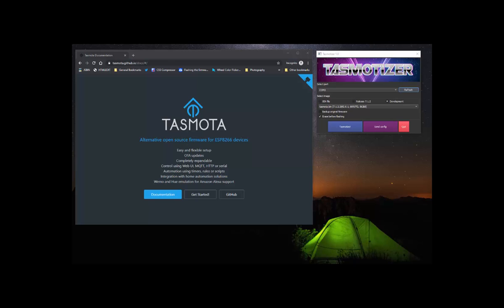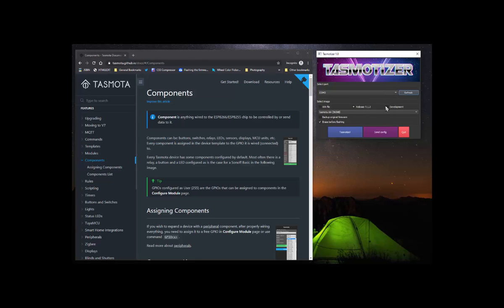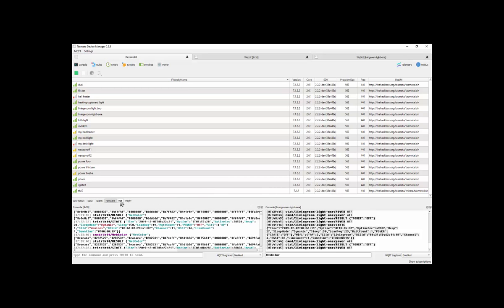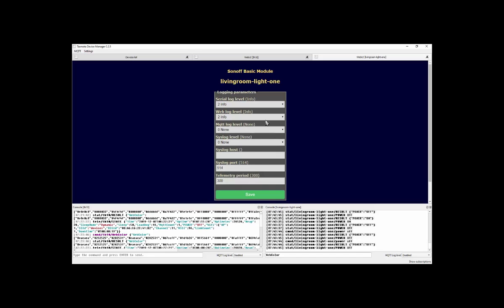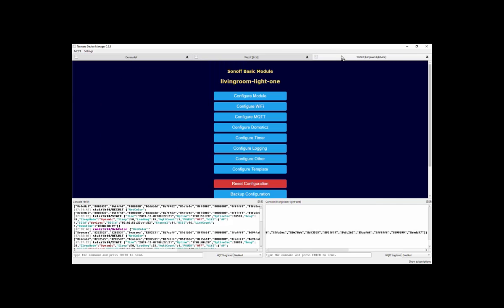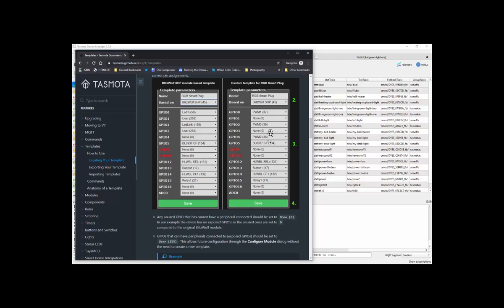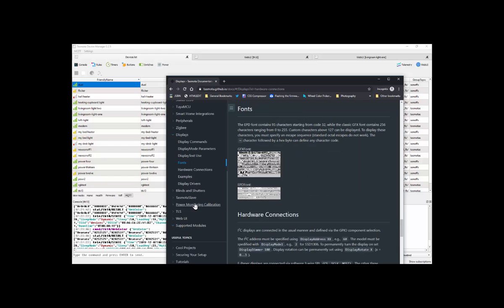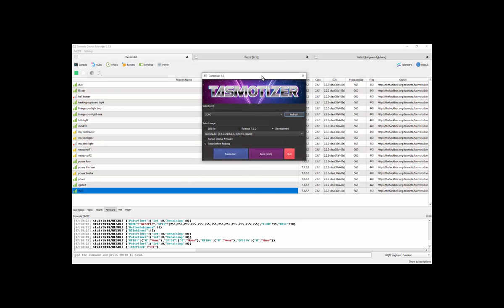Tasmota, TDM and Tasmotize IOT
Tasmota is one of the best if not THE best, free, alternative open source firmware for various ESP8266-based IOT devices.

Tasmota now has an excellent Device Manager and a new FLASHER utility - hopefully this video and my blog will help explain how to make use of this excellent software while encouraging folk to check out the official Tasmota online documentation.

When I put this video together, Tasmota 7 had just been released. Mid-February 2020, the basic software is now at version 8.0.x.x. codenamed "Betty" and the number of supported sensors etc continues to increase. for update and links.

If you are into customising IOT devices like Itead's Sonoff boards, Tasmota might be of interest to you. If you object to relying on "the cloud" for home control for whatever reason, then you'll find lots of information on "local" solutions over from my own ESP-GO through varous others including Tasmota (which I currently use more than any other custom software and write about a LOT), all running alongside a local "Raspberry Pi" though there are several alternative ways of doing local control..

If you are new to IOT, learn from my experiences of semi-reliable broadband - much as many of us love Amazon Echo and Google Home, these are great toys and "the cloud" may seem like magic for most of the time - bu what happens if your favourite cloud provider gets taken over or closes business etc - do you want your heating, lighting and security to work 24/7 of just when the entire Internet chain is working including your chosen broadband service and cloud provider(s)?

While  loss of local connection to the web is the most likely issue you might face, even if you have 100% reliable broadband (does anyone?) there could be other reasons that stop any given cloud service running. Personally I love gadgets like  Alexa but treat it as an extra, non-essential benefit. Actually that was a bad example as Amazon have massive resources - some lesser known cloud services could be less reliable over time. I am not at all interested in relying on various distant cloud services for access to controlling my various gadgets.

I have two homes and in each case my home control relies on a single, internal "Raspberry Pi 4" as a central controller, accessible externally only via a secure VPN. Tasmota is increasingly my preferred on-gadget software that allows communication to the Pis (which never fail (with one notable exception - Spain - probably lightning), thanks partly to sensible battery packed up supplies which in turn communicate (as does Tasmota) via the simple, reliable MQTT protocol. I've tried many different control interfaces and today generally use Node-Red UI on the Pi for control and Grafana for graphing. Tasmota and a smaller number of ESP-GO installs give me reliable access to my various gadgets from anywhere.

Even if that remote control fails, the important devices continue to run automatically thanks to Nod-Red on the Pi and in some cases completely autonomously thanks to Tasmota on the gadgets themselves. Tasmota just keeps on improving while remaining free to use. All credit to Theo Arrends and his supporters - and of course thanks to my various subscribers who often add in their own tips to the blog and my video channel - to everyone's benefit. The support of my subscribers is what makes all of my writing and video possible.